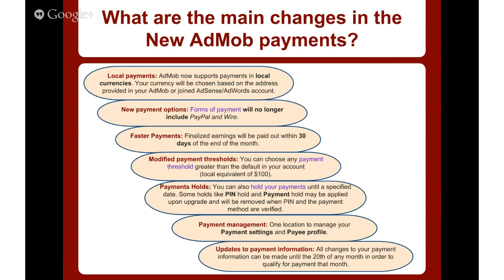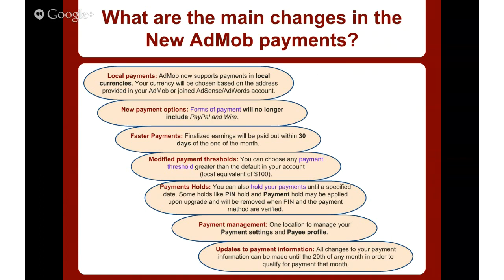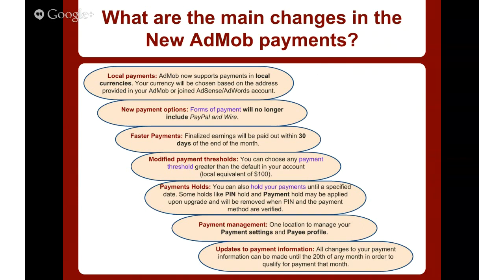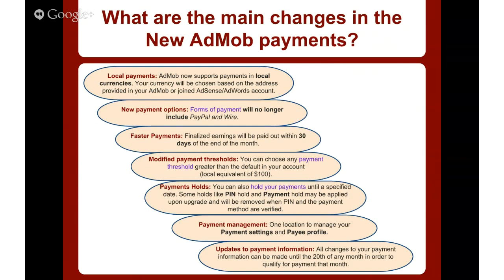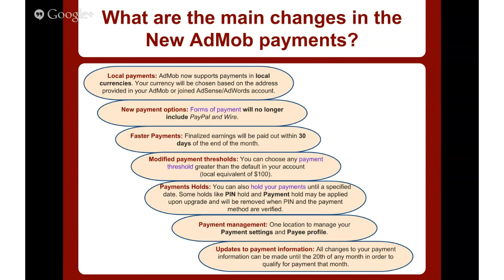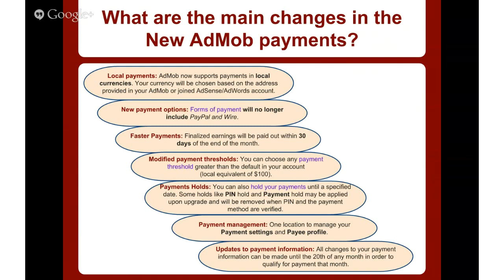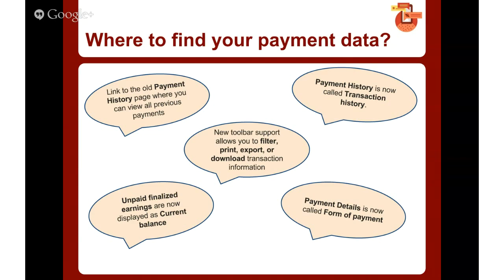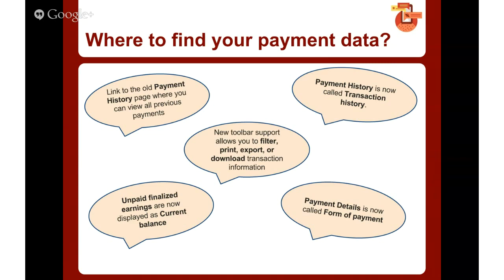AdMob Payments Overview